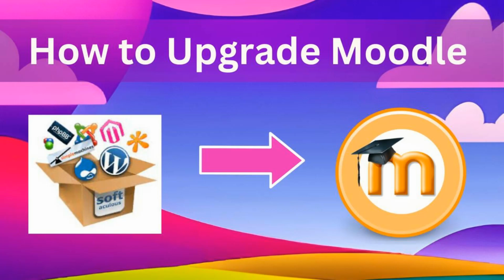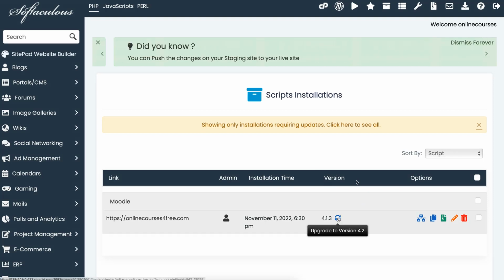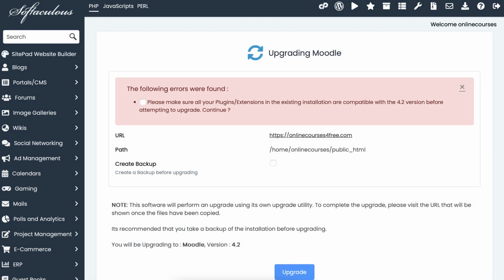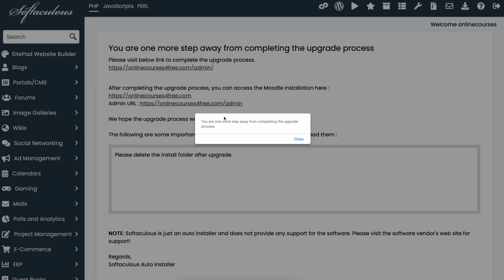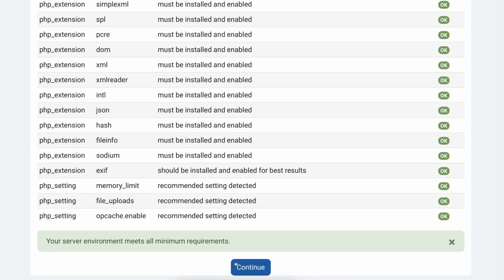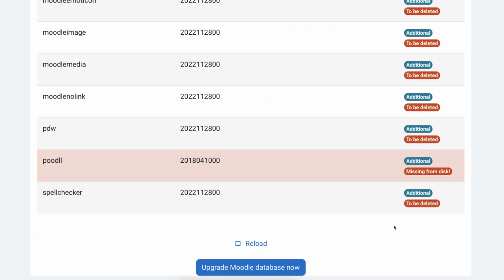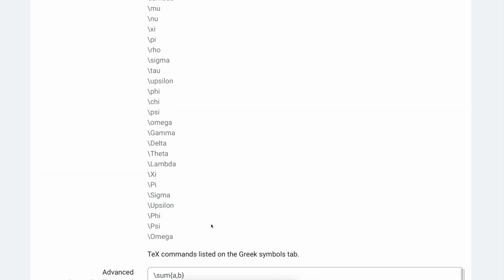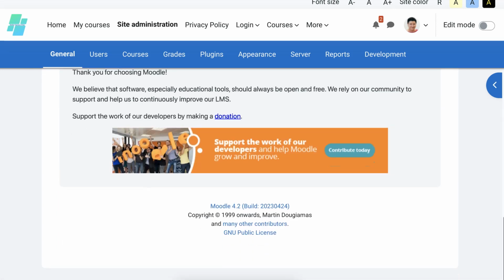How to Upgrade to Moodle 4.2 in a few Easy Steps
Upgrade to the latest Moodle version in a few easy steps with Softaculous.

I recommend SOL for web hosting including Moodle and Wordpress because of the company's knowledge base, troubleshooting skills, caring attitude, and ongoing support

E-learning has become increasingly popular for over 2 decades with a huge increase during the pandemic. Technology has changed the focus of learning from content-oriented teacher-based learning to student-centered learning with emphasis on the process and on how learners can use the information rather than on the teacher’s role as the transmitter of information.

Today, instructors can integrate technology into their traditional classrooms by developing computer-based learning environments, so that students can interact with the content, each other, the outside world, and the instructor. Online social networks such as Facebook, Google Plus, LinkedIn, Twitter, and emerging tools such as Google Drive, Blogs, Mobile apps, virtual classrooms like GoBrunch and Spatial Cloud technology and course management systems such as Google Classroom and Moodle can facilitate the process of active learning and lifelong learning skills.

Take a look at the online conferences, workshops, and free online courses all year round The online courses include professional development courses on teaching with technology and Moodle. The courses run on Moodle for Teachers (M4T) free Moodle courses for teachers and administrators.  The events include two online conferences (Moodle MOOT and Connecting Online for Instruction and Learning) and a Moodle MOOC.  MoodleMOOT (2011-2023) takes place in August and Connecting Online (CO09-CO23) runs in February. The events are fully online using two virtual learning environments: Moodle and GoBrunch or Spatial

Moodle is a learning management system (LMS) that allows for asynchronous learning, while ZOOM or alternatives enable instructors to teach online in a synchronous learning environment. The live online professional development classes and events are recorded and published on Youtube, so that participants can view the live events repeatedly.

The aim of the Moodle for Teachers (M4T) programs (courses, conferences and/ or MOOCs) was not only to engage the participants in developing Moodle skills, but to involve them in socially engaging activities that would develop lifelong learning skills, independent learning, and creative thinking. The learners had to learn about the freedom to learn as they wished. The facilitators of M4T workshop modeled innovative thinking, a new type of leadership to empower the Moodlers (as the participants were called) to become independent lifelong learners responsible for their own learning.